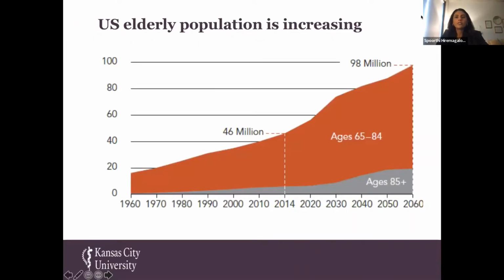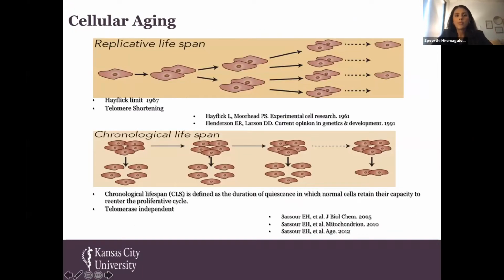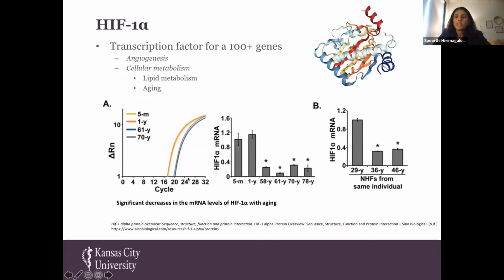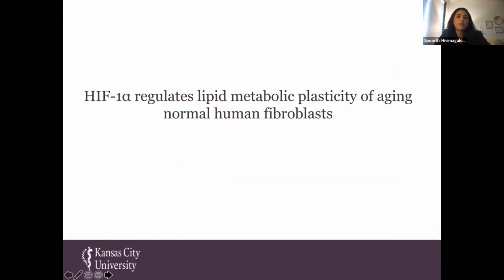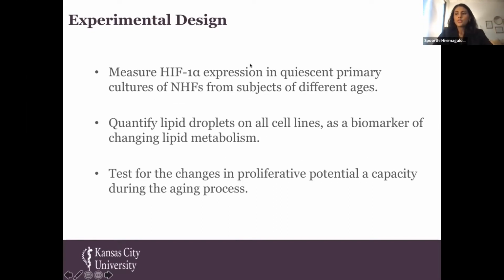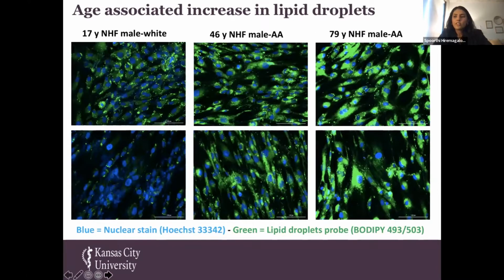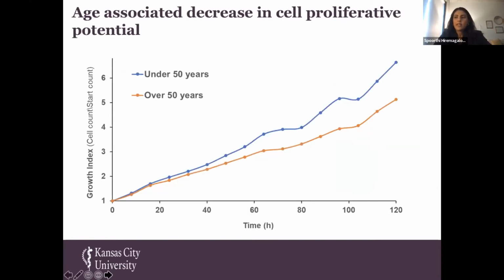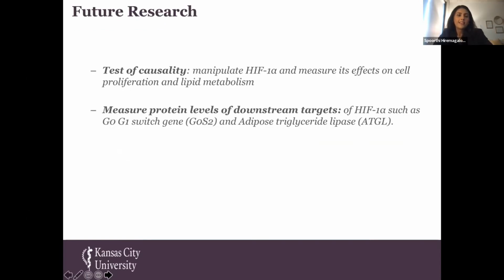Spoorthi Hiremagalore Research Symposium 2022 SSRF Presentation